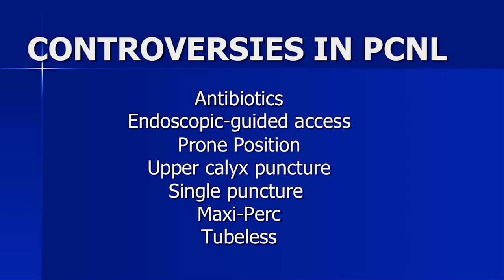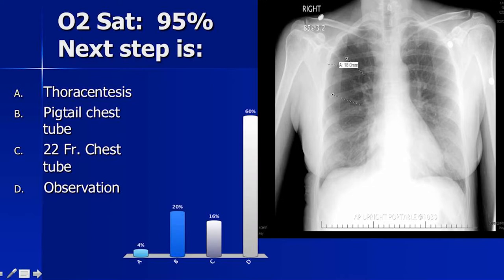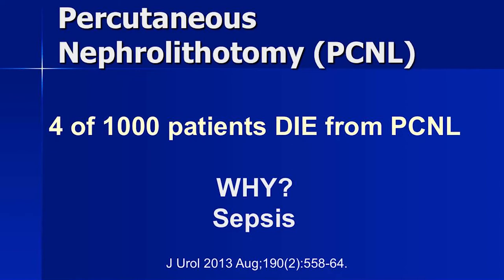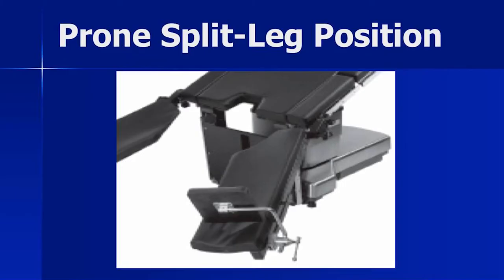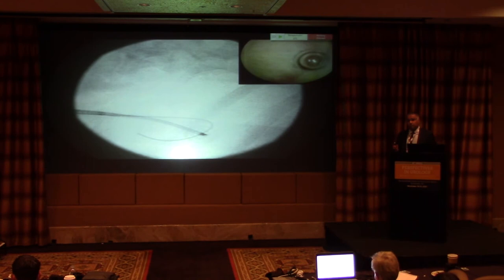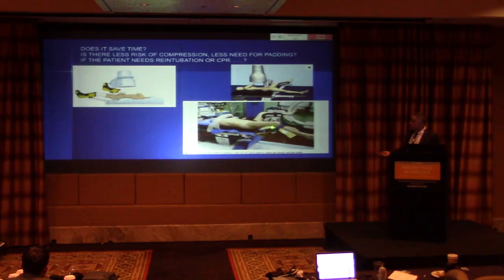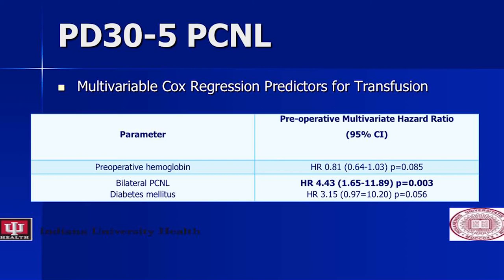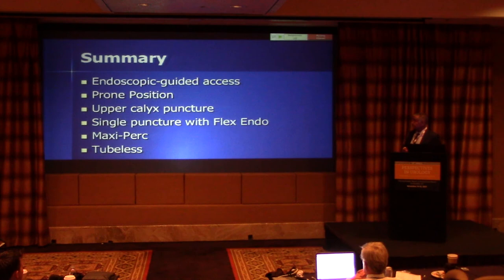Controversies in Percutaneous Nephrolithotomy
Dr. Manoj Monga, MD, discusses the controversies in PCNL in terms of use of antibiotics; endoscopic-guided access; whether it be prone or supine; which calyx to access; whether to use a small sheath or a large sheath; and what type of tube to leave at the end of the procedure.